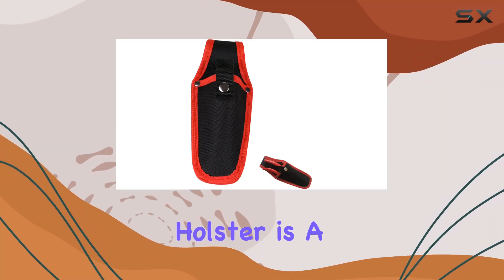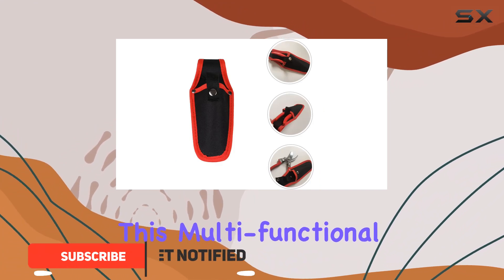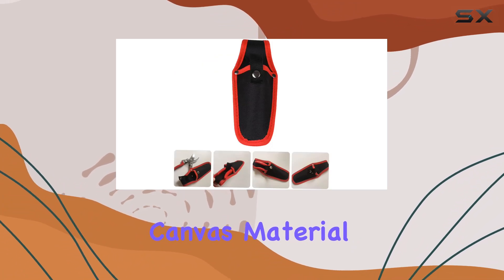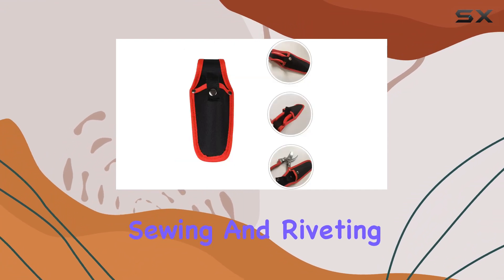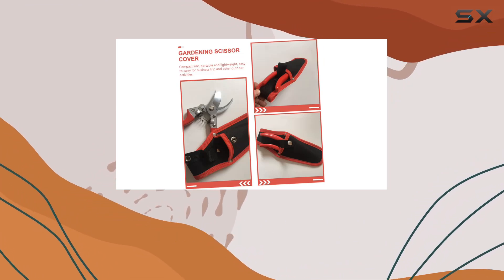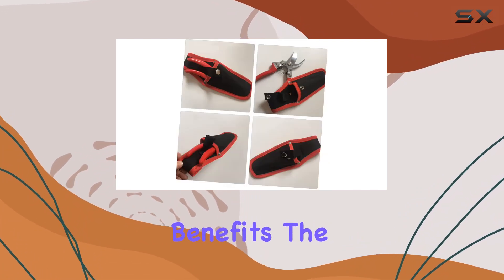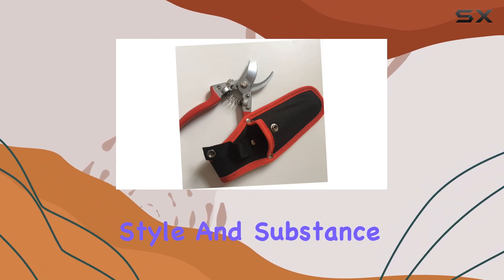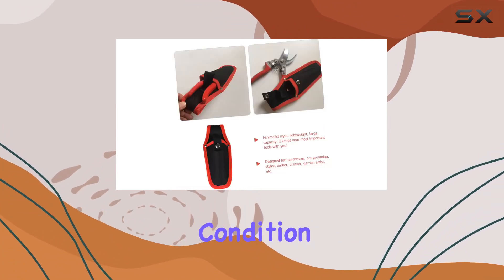KONTONTY Best Canvas Pruner Holster - Versatile Tool Pouch for Gardeners and Hairdressers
0:00 Intro
0:06 Review

Things that we mentioned in this video:
Pruner Holster Canvas Pruning : B0C9YM58W4